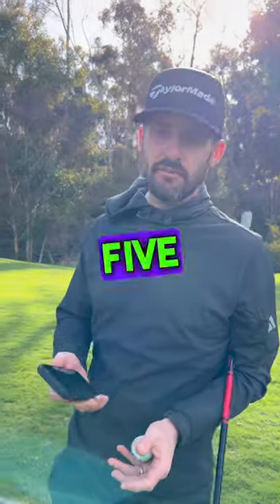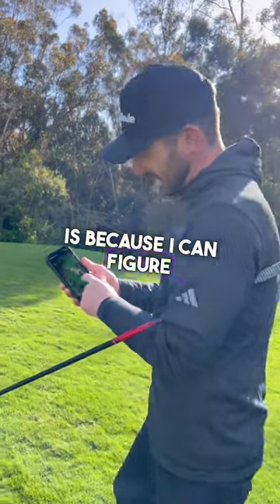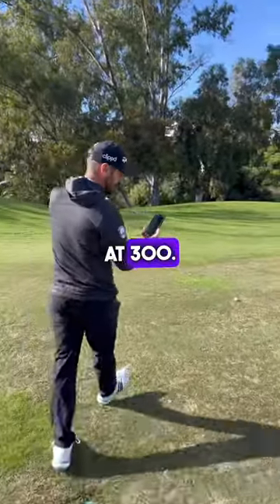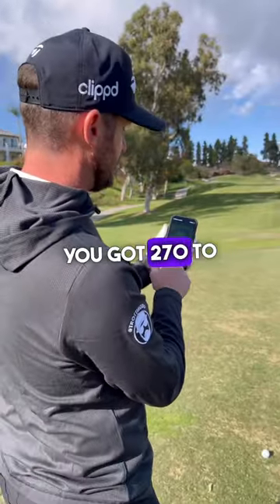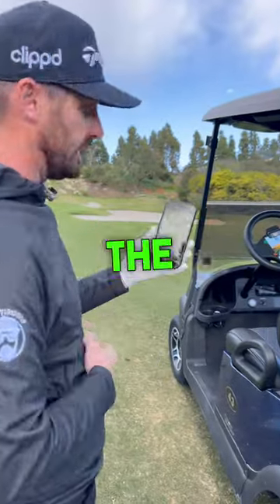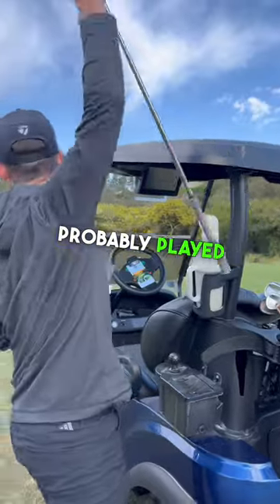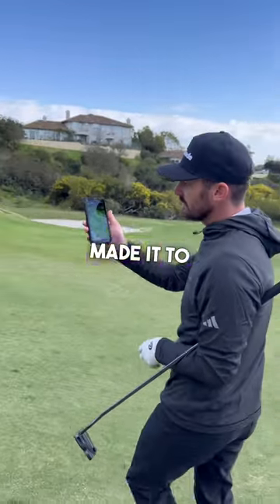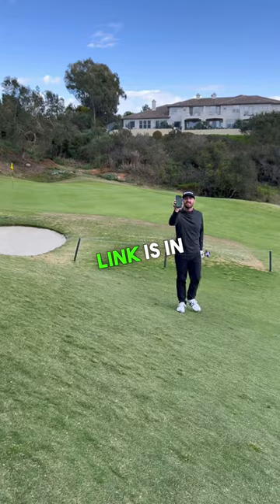Golf Course Strategy Explained